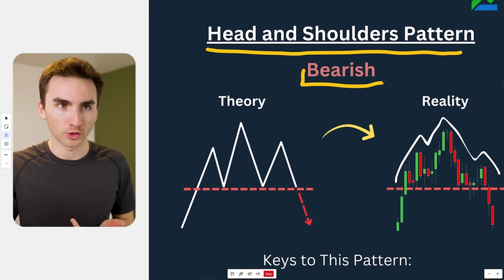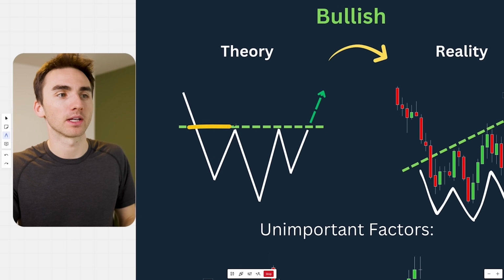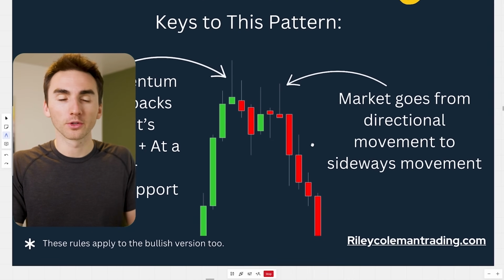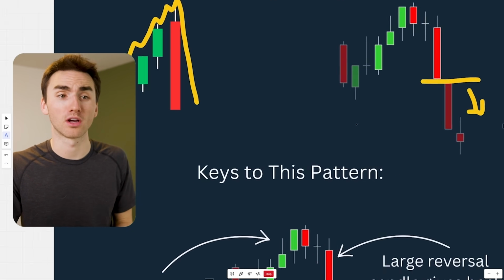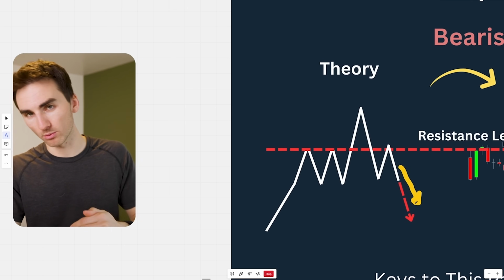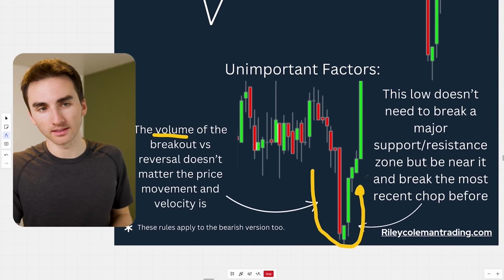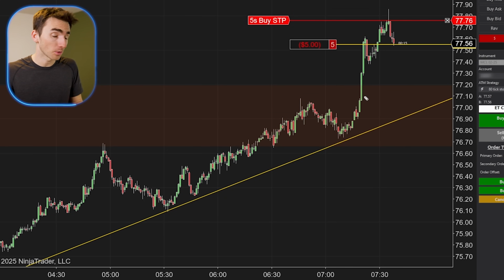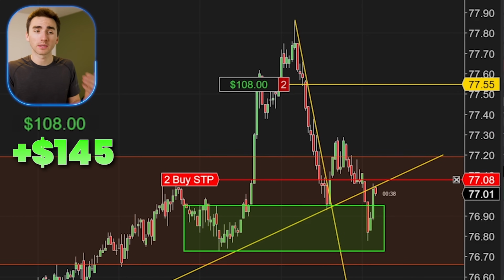STOP Learning COMPLEX Trading Patterns - These Are All You Need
0:00 - The Most Consistent Trading Pattern
7:45 - Important Keys to Every Pattern
12:29 - Use This Pattern To Confirm Your Trade Entries
16:45 - This Pattern Is Consistently Profitable
23:55 - My Most Profitable Trading Pattern
27:21 - My Simple Trading Strategy Using These